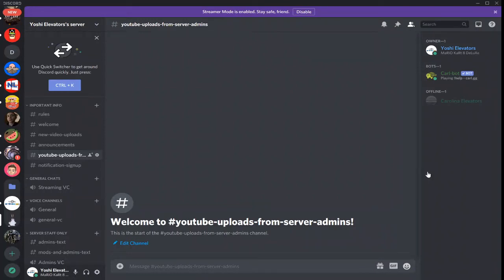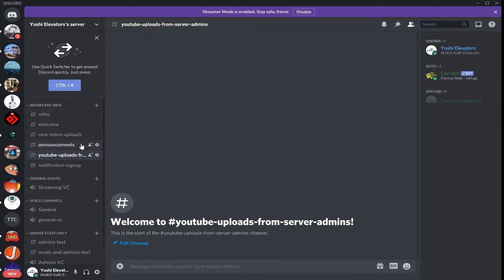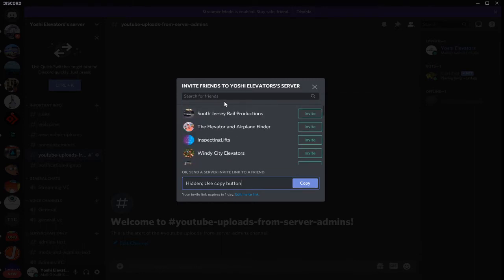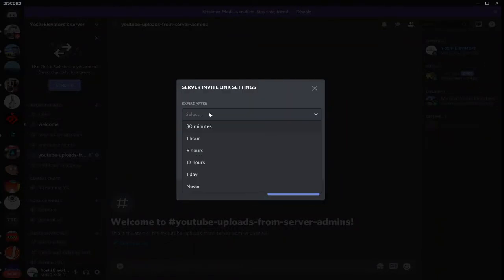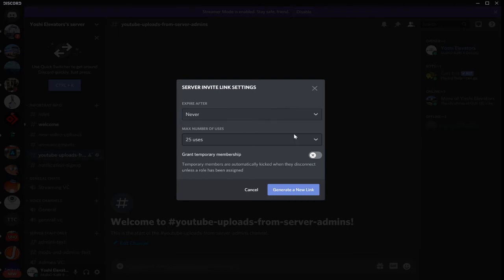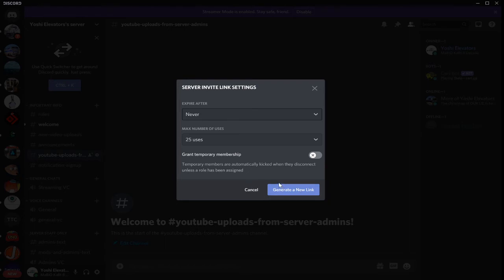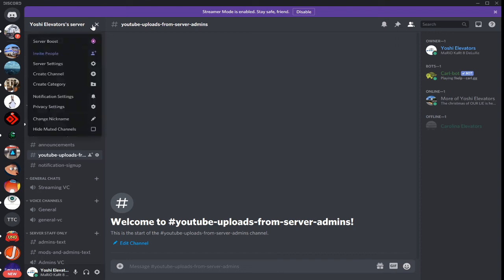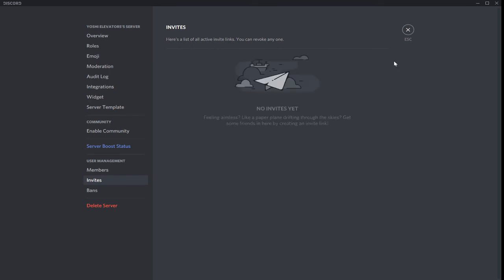How to make and delete invites to your discord server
Here is a video on how to make invite links to your server and remove invites if needed
LINKS
NOTE I have recently moved all of my links onto a linktree page to make it easier for you guys so the description isn't as cluttered To access all my social media platforms utilize this